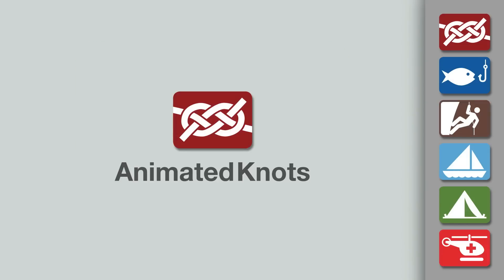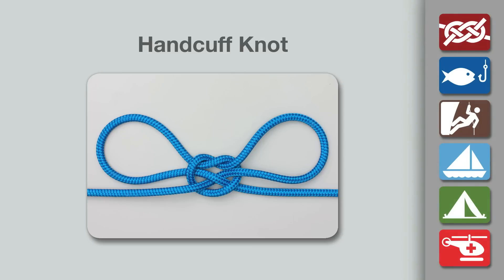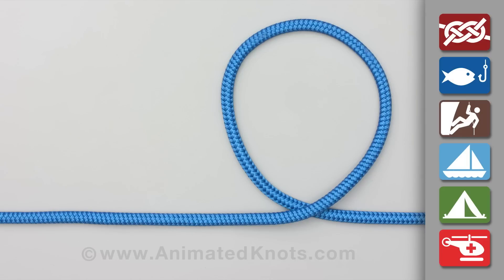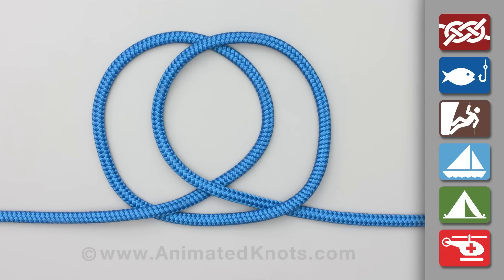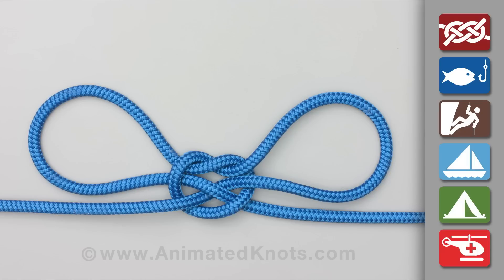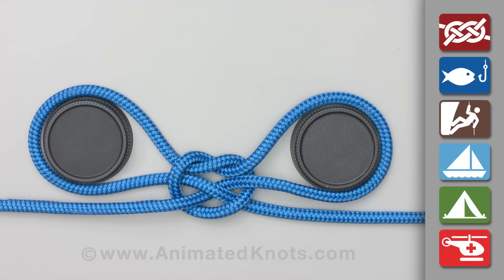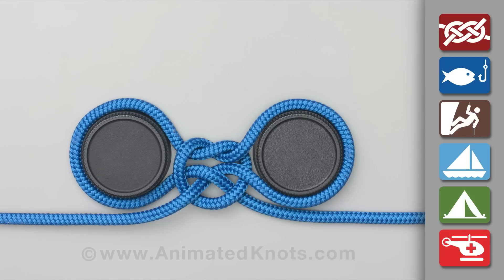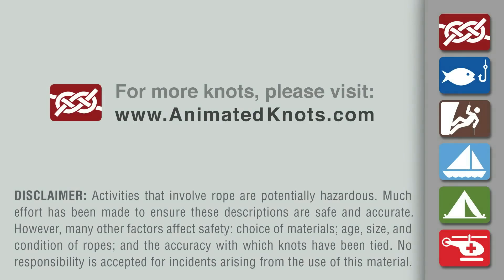Handcuff Knot | How to Tie a Handcuff Knot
Handcuff Knot - Learn how to tie a Handcuff Knot in a simple step-by-step video.